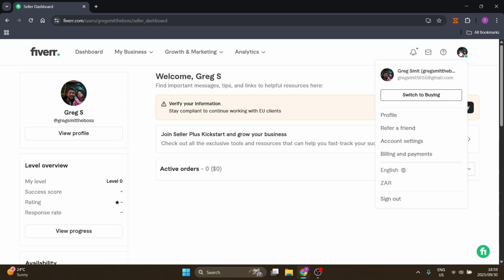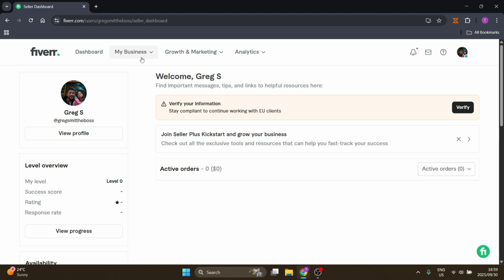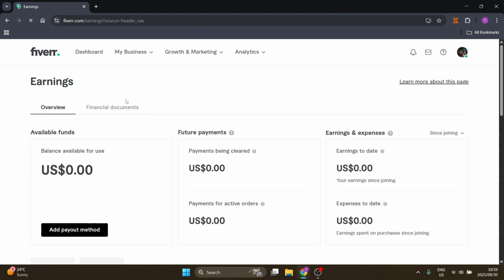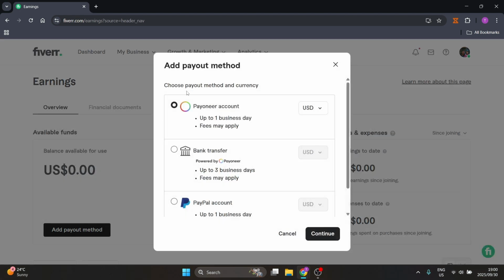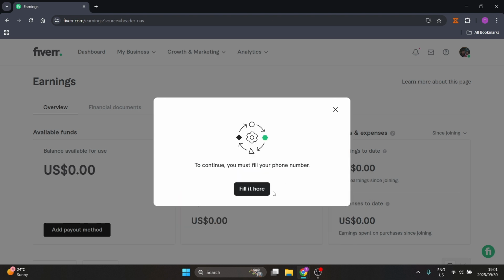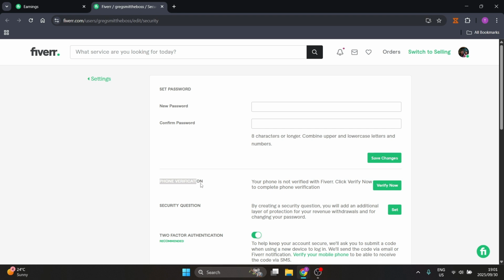How to Add Bank Account in Fiverr | Fiverr Tutorial 2026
In this video, How to Add Bank Account in Fiverr | Fiverr Tutorial, learn how to securely link your bank account to Fiverr to withdraw your earnings. We cover step-by-step instructions for account verification, selecting your preferred withdrawal method, understanding withdrawal limits, and avoiding common delays or verification errors. This tutorial is ideal for freelancers, sellers, and service providers who want to manage their Fiverr finances with ease and transparency. Get clear insights on payout schedules and maximizing your Fiverr earnings withdrawal experience.